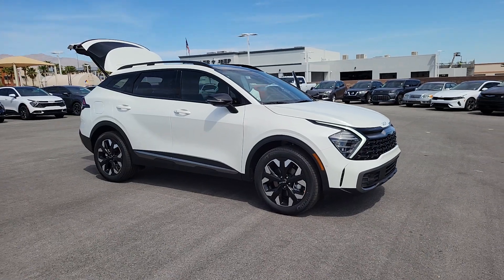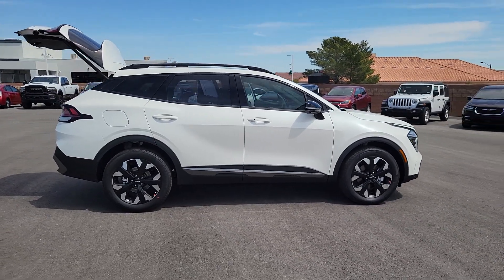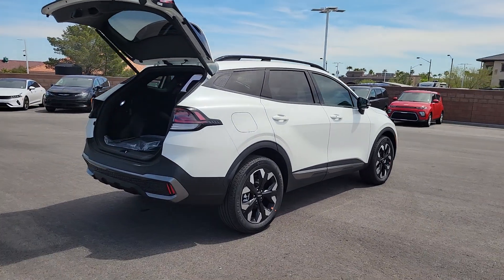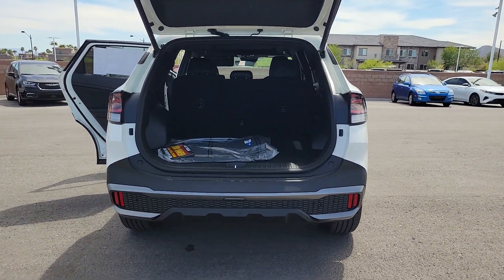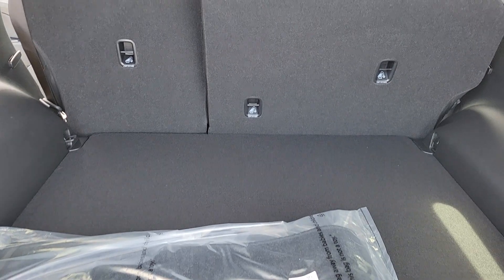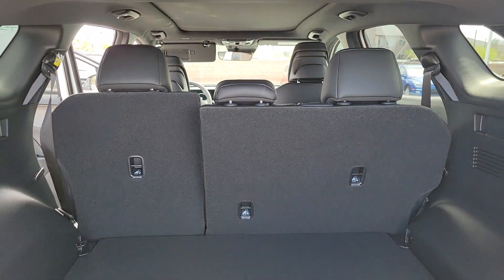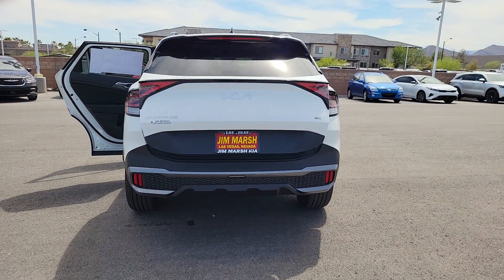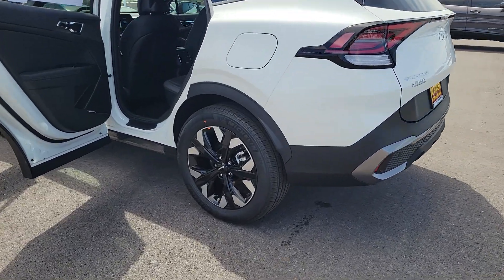2024 Kia Sportage_Plug-In_Hybrid North Las Vegas, Paradise, Henderson, Boulder City, Summerlin South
Snow White Pearl New 2024 Kia Sportage_Plug-In_Hybrid X-Line Prestige available in Las Vegas, Nevada at Jim Marsh Kia. Servicing the Paradise, Henderson, Boulder City, Summerlin South, NV area.

8555 W. Centennial Pkwy

Snow White Pearl 2024 Kia Sportage Plug-In Hybrid X-Line Prestige AWD 6-Speed Automatic I4 I4.brbrIf you dont drive here you cant save here! Recent Arrival!
Axle Ratio: 3.367|Wheels: 7.5J x 19 Gloss Black Alloy|Heated & Ventilated Front Bucket Seats|Premium SynTex Leatherette Seat Trim|Radio: AM/FM/HD Premium Audio System|Carpet Floor Mats X-Line|4-Wheel Disc Brakes|Adaptive Cruise Control|Air Conditioning|Electronic Stability Control|Front Bucket Seats|Front Center Armrest|Navigation System|Power Liftgate|Spoiler|Tachometer|ABS brakes|Alloy wheels|Automatic temperature control|Brake assist|Bumpers: body-color|Delay-off headlights|Driver door bin|Driver vanity mirror|Dual front impact airbags|Dual front side impact airbags|Emergency communication system|Four wheel independent suspension|Front anti-roll bar|Front dual zone A/C|Front fog lights|Front reading lights|Fully automatic headlights|Heated door mirrors|Heated front seats|Heated steering wheel|Illuminated entry|Leather steering wheel|Low tire pressure warning|Memory seat|Occupant sensing airbag|Outside temperature display|Overhead airbag|Overhead console|Panic alarm|Passenger door bin|Passenger vanity mirror|Power door mirrors|Power driver seat|Power moonroof|Power passenger seat|Power steering|Power windows|Rain sensing wipers|Rear anti-roll bar|Rear reading lights|Rear seat center armrest|Rear side impact airbag|Rear window defroster|Rear window wiper|Remote keyless entry|Roof rack: rails only|Security system|Speed control|Speed-sensing steering|Split folding rear seat|Steering wheel mounted audio controls|Telescoping steering wheel|Tilt steering wheel|Traction control|Trip computer|Turn signal indicator mirrors|Variably intermittent wipers|Ventilated front seats|8 Speakers|Compass|AM/FM radio: SiriusXM|Auto High-beam Headlights|harman/kardon Speakers|Apple CarPlay & Android Auto